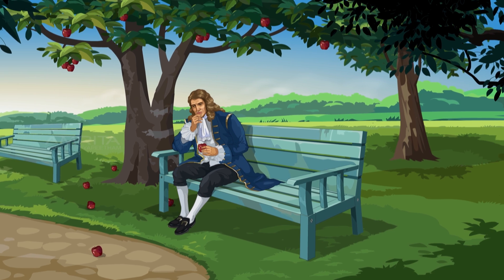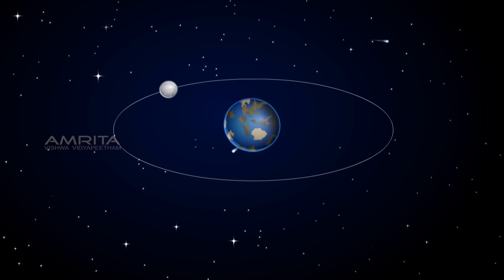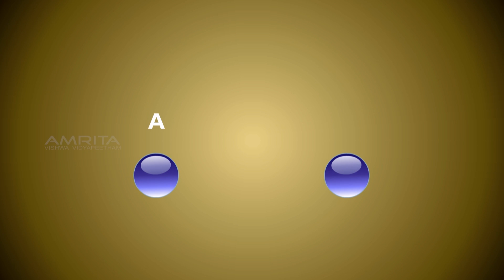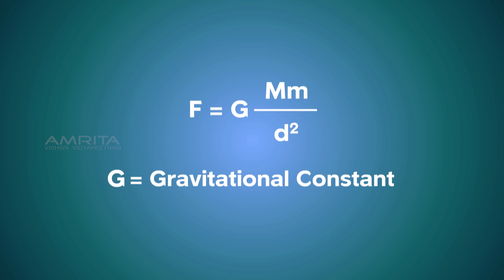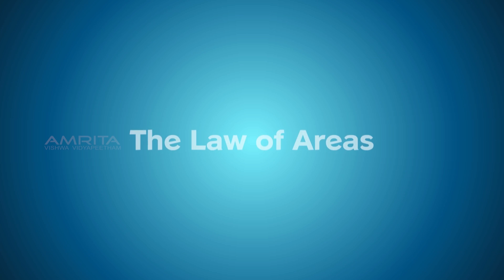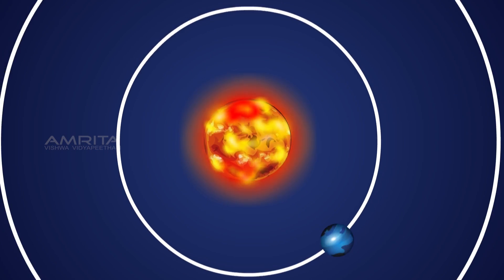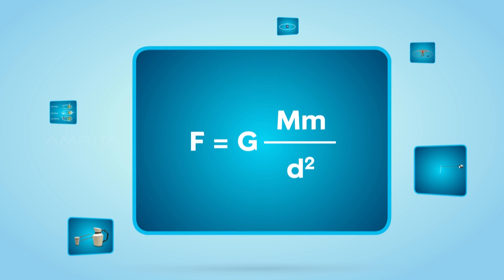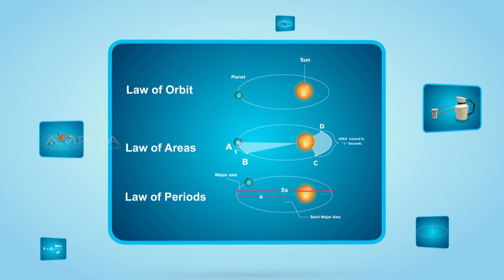Gravitational Force - Class 9 Tutorial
Gravitational force is not a force of contact. Any object on the Earth or at least close to Earth, will experience a gravitational force. It is the weakest of the four fundamental forces, yet it is the dominant force in the universe for shaping the large scale structure of galaxies, stars, etc.

Newton's Law of Universal Gravitation is used to explain gravitational force .The law can be explained as :
Every point mass attracts every single other point mass by a force pointing along the line intersecting both points. The force is proportional to the product of the two masses and inversely proportional to the square of the distance between the point masses.